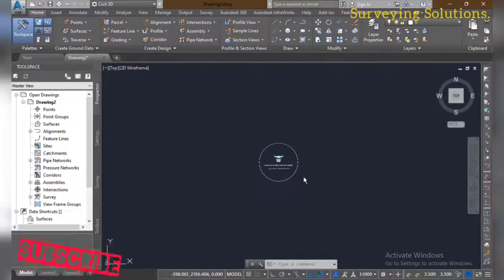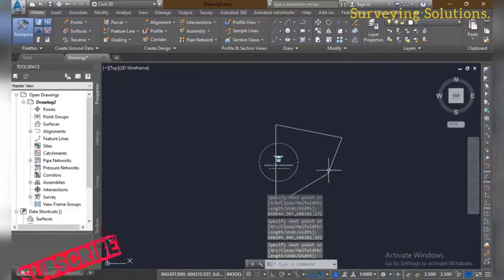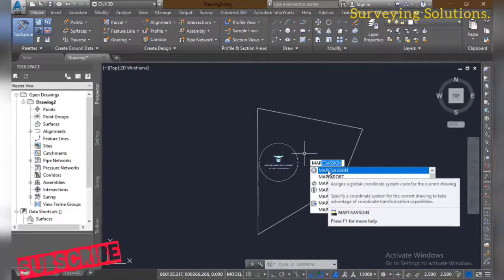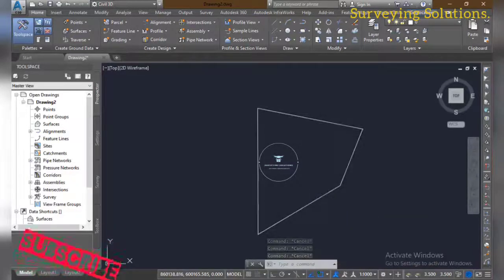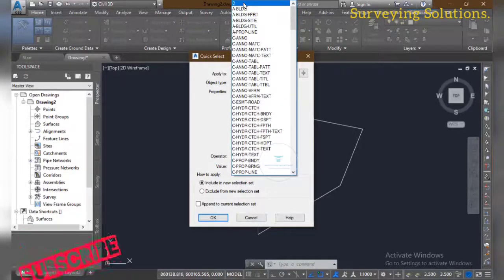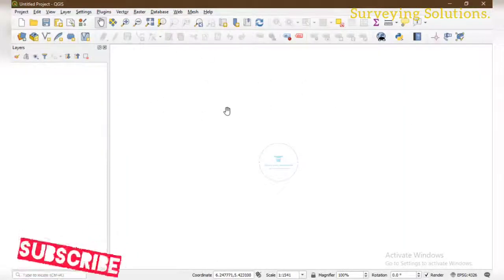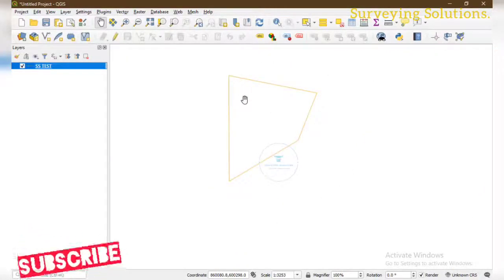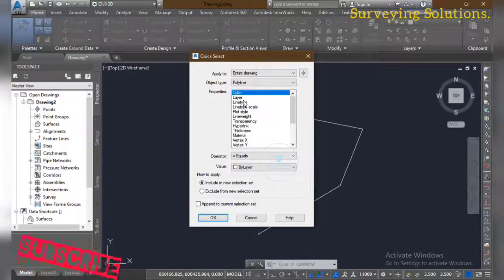Importing AutoCAD Drawing to QGIS as Shapefile | CAD to SHP 2026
Do you know you can move your AutoCAD file to any GIS software as a SHAPEFILE (.shp)?

Having a shp file imported to your GIS workspace will reduce some stress and make your work easier...

Watch this video now to see how...

Musician: ASHUTOSH